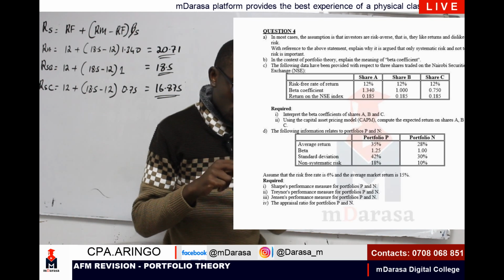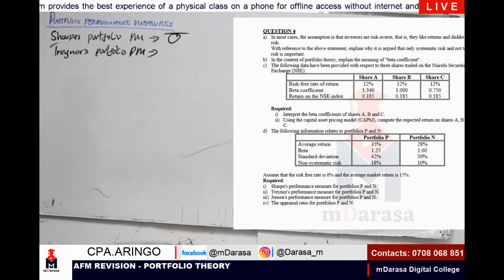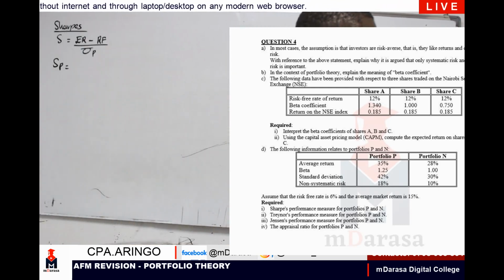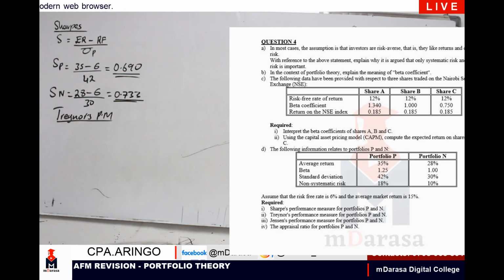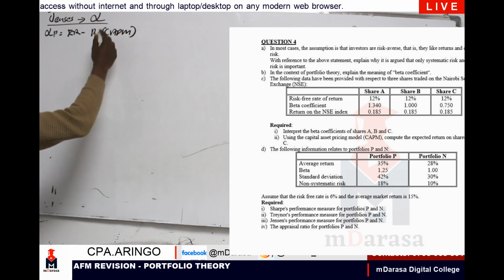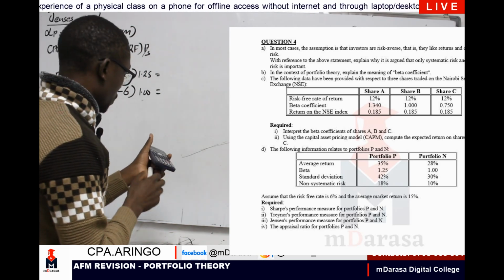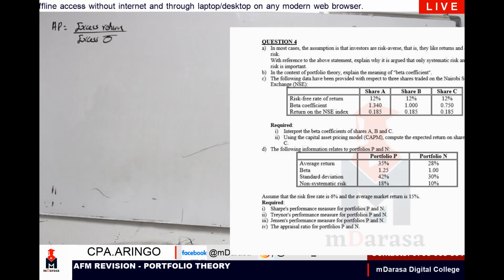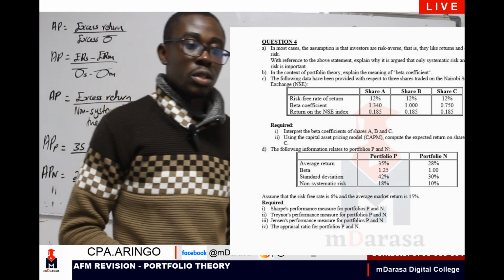Performance measures(AFM REVISIONS) - Sharpe's , Traynor's and Jensen Performance measures.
Performance measures is one of the most tested areas in AFM. The video above is a summary of all the performance measures.